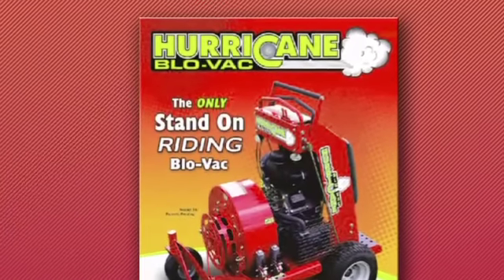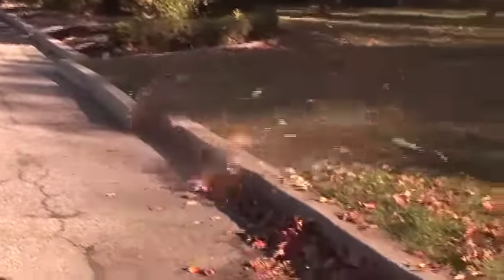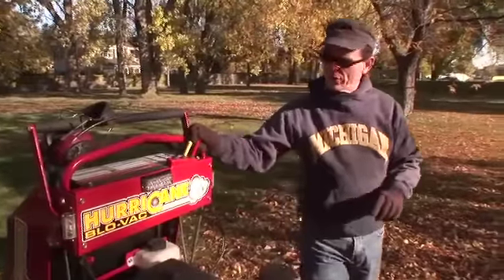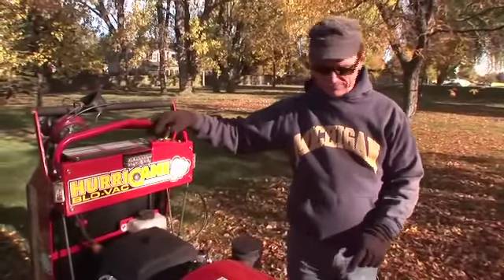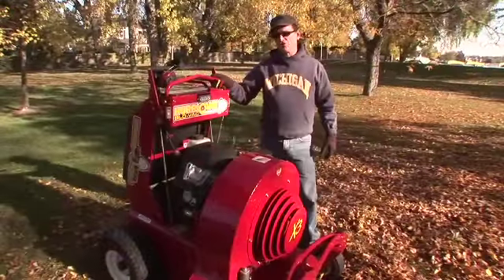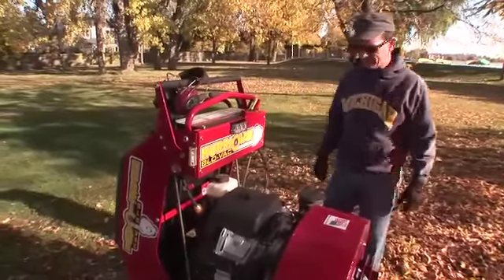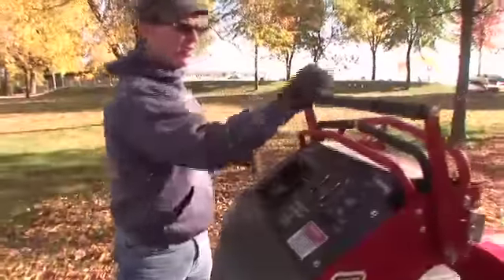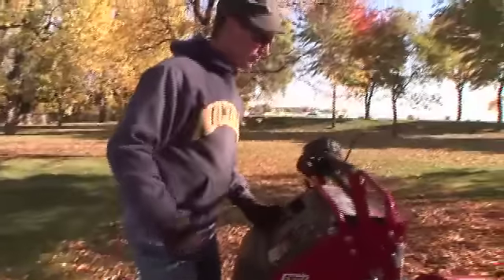Hurricane X3 Stand On Blo-Vac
Watch the Hurricane X3 Blo-Vac in Action!